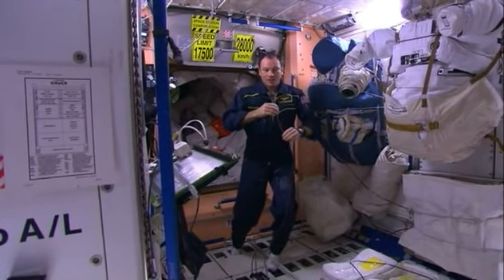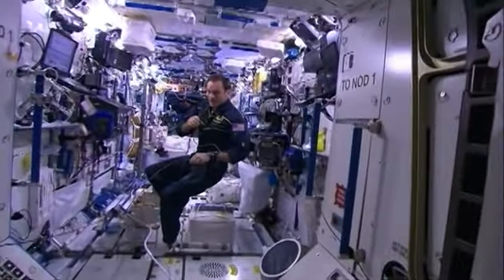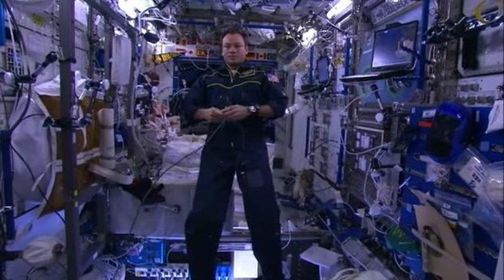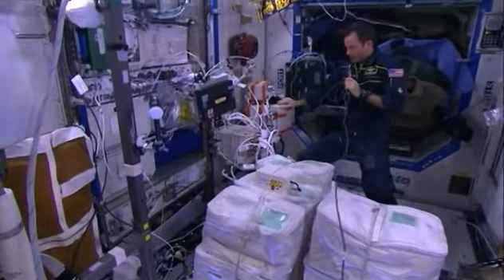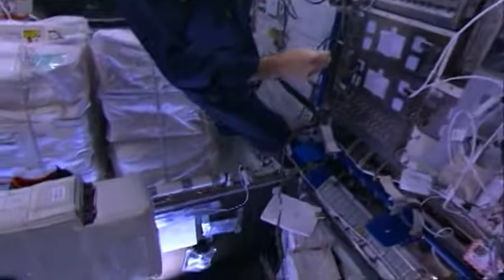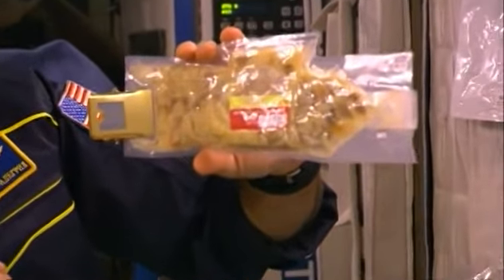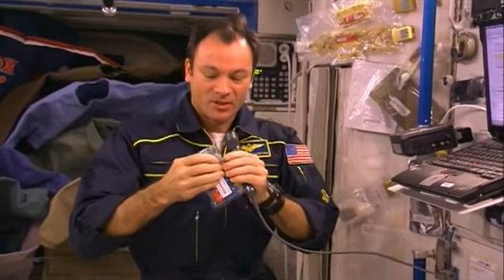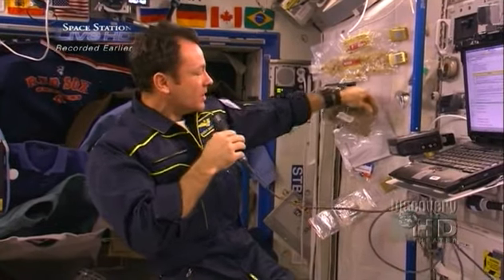International Space Station Live in HD - First time in HD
International Space Station Live in HD.
Unfortunately I was not able to record it in real HD. It's regular Standard TV resolution.